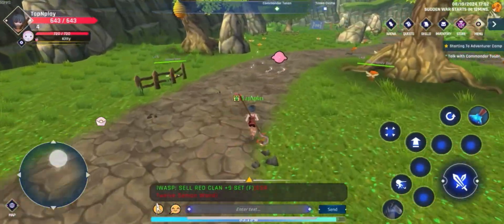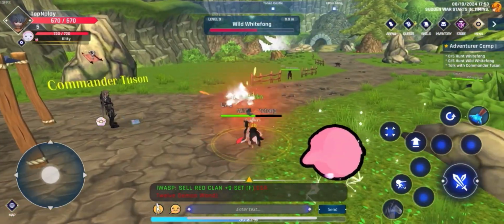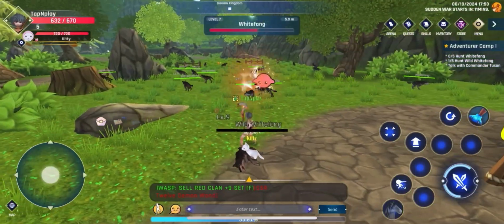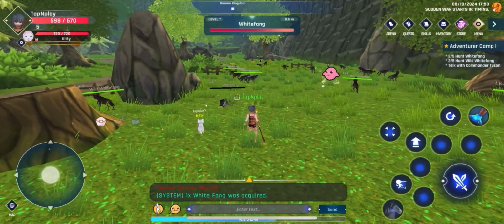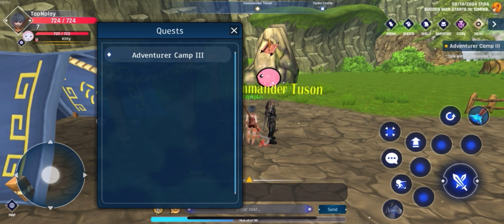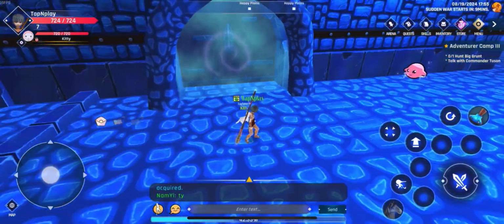Aero Tales Online First Impressions: Is This Anime MMORPG Worth Your Time? Review and Gameplay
Welcome to my experiment where I review games to find the most captivating ones! In this series, I'll be playing each game for an hour to provide a thorough overview. Remember, my observations are subjective, so if you're a fan of the game, take my comments with a grain of salt.

In today's review, we’re diving into Aero Tales Online, a popular MMORPG available on both iOS and Android. This is the fifth game review in this series.

My Experience with Aero Tales Online

I stumbled upon Aero Tales Online through a gaming forum where it was praised as an intriguing MMORPG. Curiosity got the best of me, so I decided to explore whether it truly lives up to the hype.

Upon registering, I was faced with the choice of being a hero or a villain. I chose the hero path and was then taken to a character creation screen. The game offers six classes, divided equally between male and female options. I picked a wizard and jumped into the adventure.

The tutorial was a bit overwhelming, as it dumped a lot of information all at once. I would have preferred a more gradual introduction to the game mechanics. Once past the tutorial, I was welcomed by a cheerful pink guide and soothing background music.

Quests in Aero Tales Online are straightforward, with clear objectives and minimal dialogue. The game features a pet that helps collect materials, letting you focus more on combat rather than item gathering. However, the inventory space was a letdown—48 slots felt cramped for a player who enjoys collecting items.

As you level up, new skills become available, offering a natural incentive to progress. I noticed that leveling up only gave a faint reminder to allocate stat points. A more user-friendly tutorial would have been beneficial to help manage skills and attributes better.

The game world is lively, with other players visible in town squares, creating a sense of community. The guide also helps navigate quests and keeps the game engaging.

Solo dungeons offer a mix of suspense and reward through a card selection system after defeating bosses. The game’s attribute system allows you to improve strength, dexterity, intelligence, and agility, but the lack of specific guidance on which attributes to prioritize led to some difficulty.

The graphics are appealing, and while the combat system is straightforward, it’s enhanced by anime-style voiced skills. The resurrection system is convenient, allowing you to revive quickly without additional constraints.

I received my first mount after a few quests, which sped up travel but had to be dismounted for combat. Despite this minor inconvenience, the ability to teleport during combat added a sense of freedom.

Overall, Aero Tales Online is vibrant with appealing graphics, but the quest variety and PvP aspect might not cater to everyone. If you enjoy fast-paced, guided experiences with a strong community, this game might suit you. However, if you prefer a more relaxed pace and diverse quests, it might not fully meet your expectations.

Aero Tales Online is a free-to-play MMORPG by Anisage Games with features like aerial combat, anime-inspired graphics, and extensive character customization. Here’s a quick look at the game:

- Graphics and Style: Bright, colorful, anime-inspired visuals.
- World Design and Story Rich, diverse world with a deep narrative and free exploration.
- Combat System and Mechanics: Fast-paced aerial combat with various abilities and combos.
- PvE and PvP Content: Numerous dungeons, raids, and PvP modes.
- Customization and Progression: Extensive character customization and balanced progression.

Challenges include daily, weekly, PvE, PvP, seasonal, special, and individual tasks to keep gameplay engaging.

Aero Tales Online is especially appealing to anime fans, MMORPG enthusiasts, social gamers, and those who enjoy challenges. It might not suit players seeking realistic graphics, those with limited playtime, or those who dislike PvP or grinding.